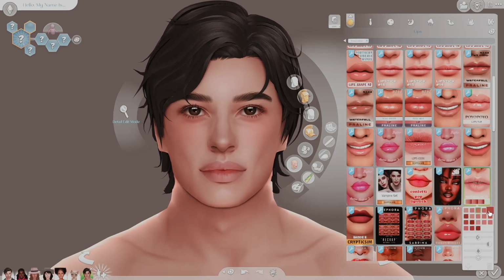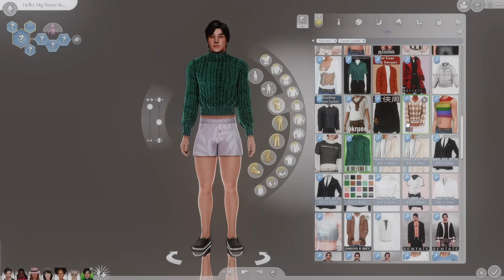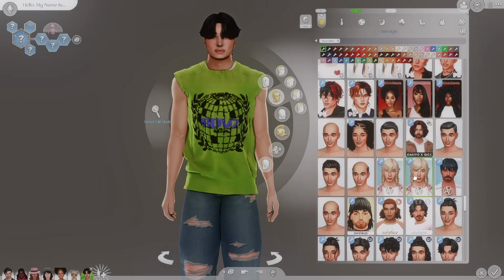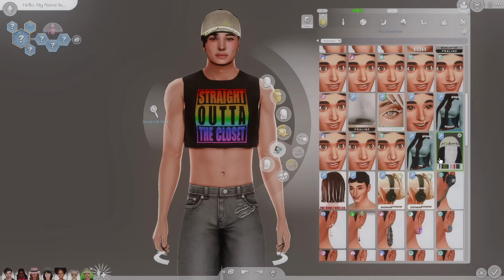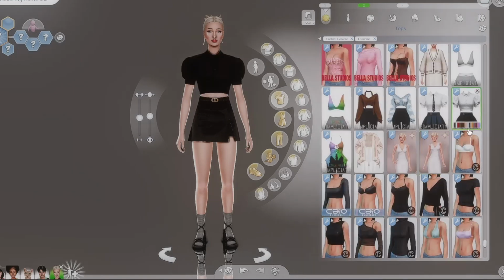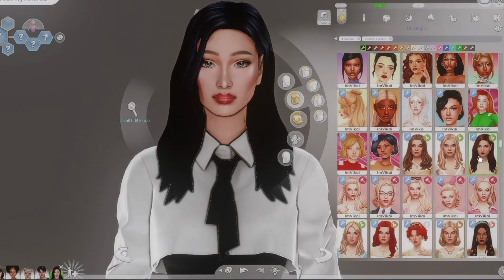Every Sim is a different Pride Flag | Sims 4 Create a Sim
Thank you all so so much for watching!

*CC folder will not be available as it violates all creators’ TOU.

gallery id: katipsy

Other music used:
One Thing & Loading - Chillpeach